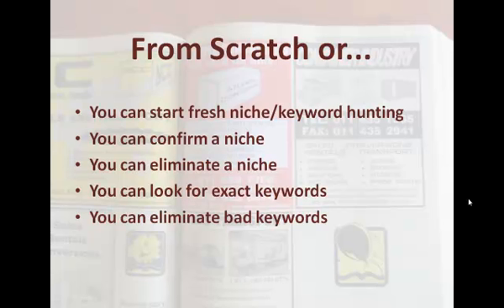Keywords research using the Yellow Pages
Keywords and the yellow pages are one of the oldest tools that you can get for keyword research. Use it to cross reference the niches against their size and ad spend.